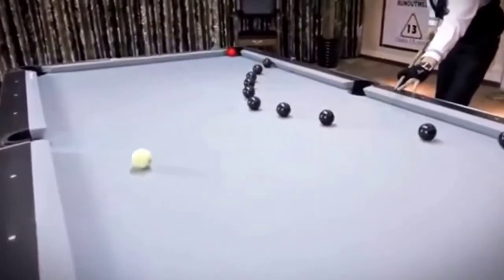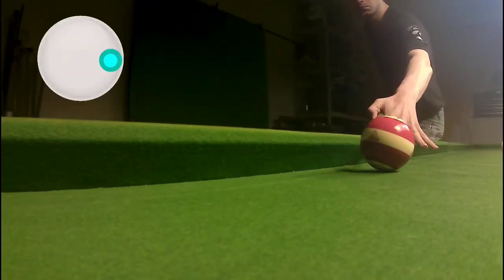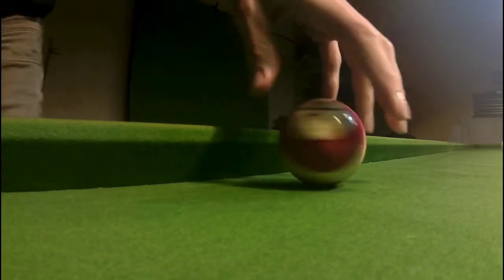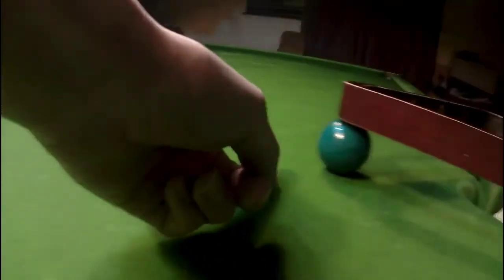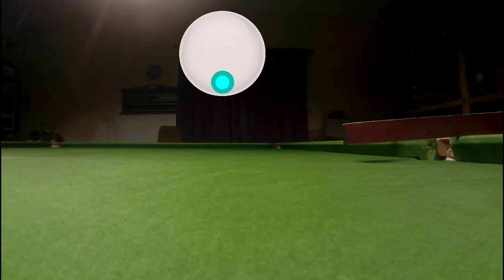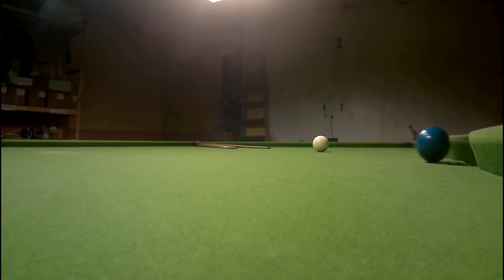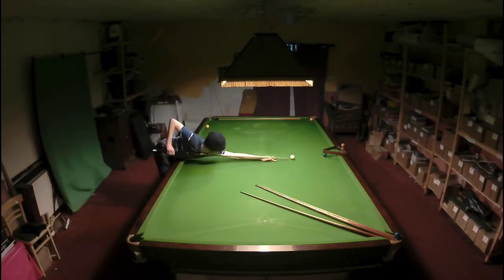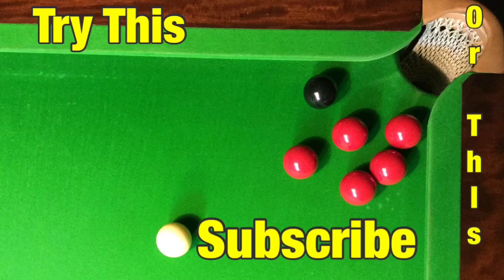Snooker Trick Shots YOUR MOTHER could DO!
Want to do great trick shots but don't know how. Well here are some great ones that are so simple that even your mother could do them.